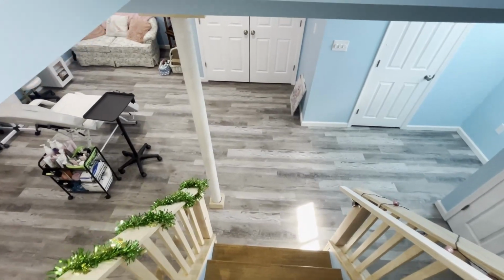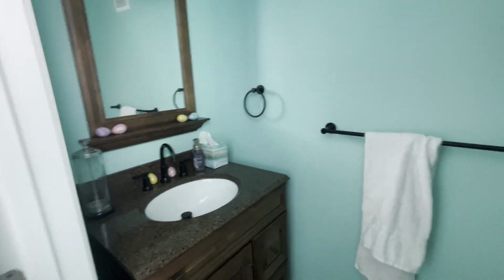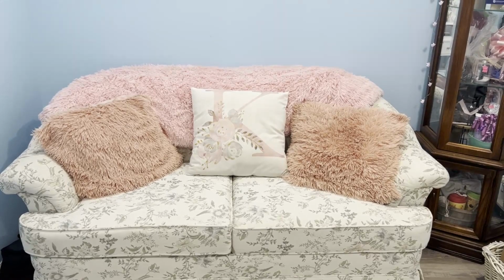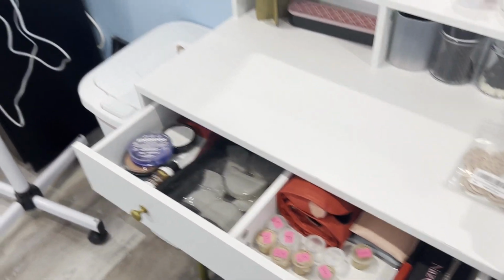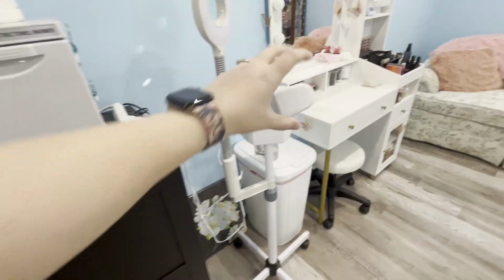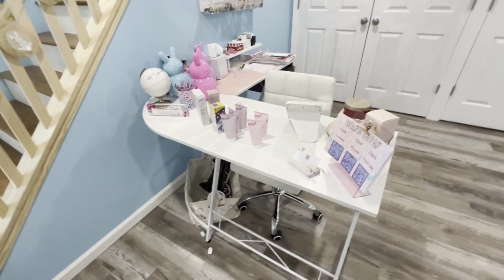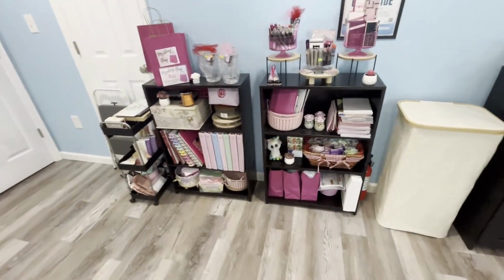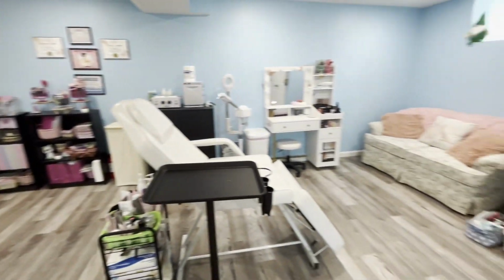Step Inside Karah's Beauty Bar! Salon Tour 2024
Welcome to Karah's Beauty Bar, your ultimate destination for all things beauty and relaxation! Join me as I take you on an exclusive tour of my salon space. Get ready to indulge your senses and escape into a world of pampering and self-care. Whether you're seeking a glamorous makeover or simply craving a moment of tranquility, Karah's Beauty Bar promises to be your sanctuary of beauty and bliss. So sit back, relax, and let the salon tour begin! ✨💆‍♀️🌟

🎥Videos Mentioned🎬
Spring Product Unboxing:

*Makeup Tutorials
*5 Minute Looks
*Skincare for Beginners
*Makeup for Beginners
*Product Reviews
*Product Launches
*What's in my Beauty Bag
*Beauty Tips
*Hair
*Challenges
*Vlogs/Fun
*Fashion
*Tips and Tricks
*Travel